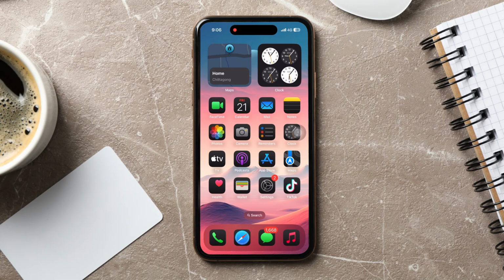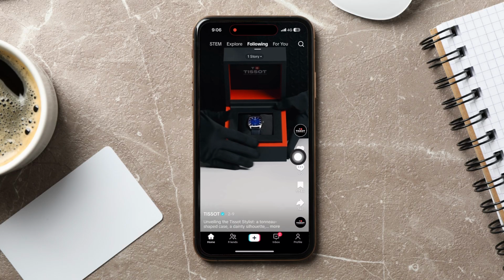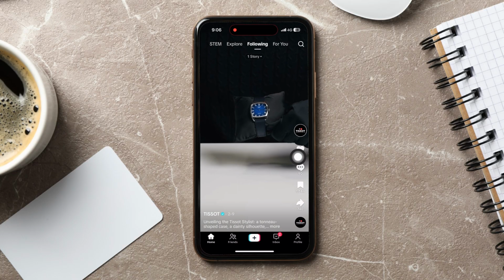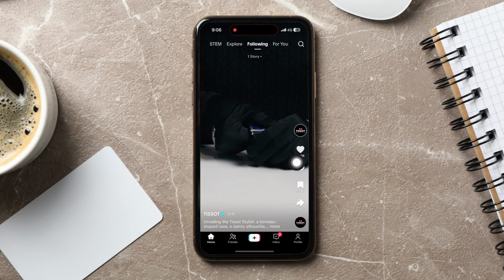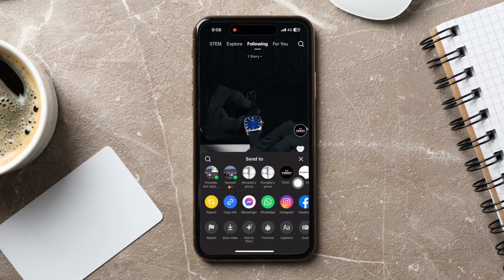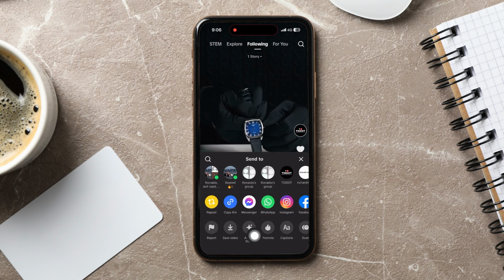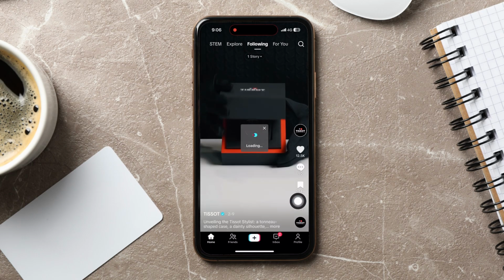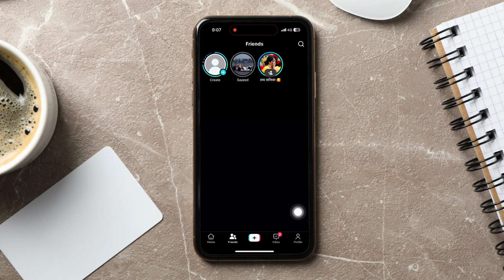How To Add A Tiktok To Your Tiktok Story 2025 (iPhone & Android)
Adding a TikTok to your TikTok Story is a game-changer! Ever wondered how to share your favorite TikToks with your followers in a more engaging way? I’ve got you covered. I’ll walk you through the step-by-step process of how to seamlessly add a TikTok to your Story, making your content more interactive and fun. Whether you're a TikTok newbie or a seasoned pro, this guide is for you. I’ll share some tips and tricks to make your Stories pop and keep your audience coming back for more. Plus, I’ll show you how to use TikTok’s latest features to boost your visibility. Let’s make your TikTok game stronger than ever!